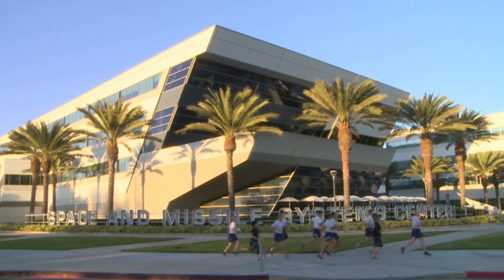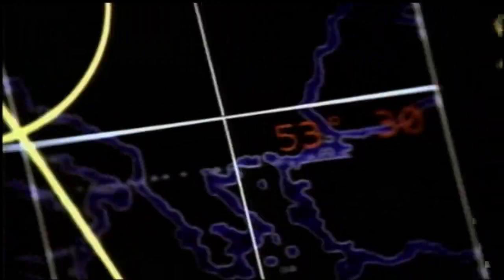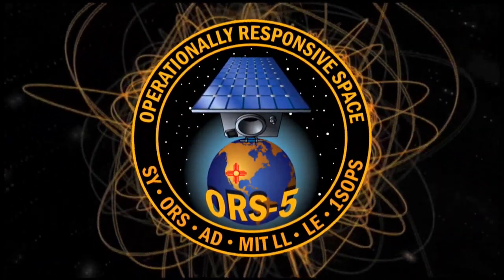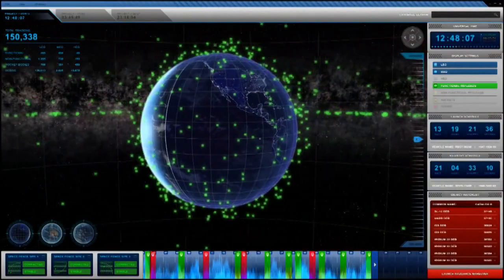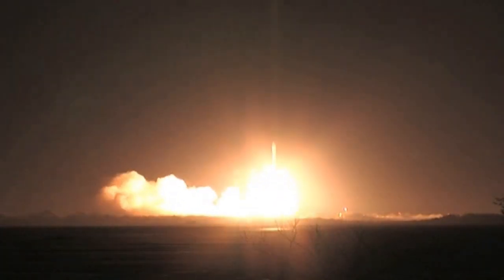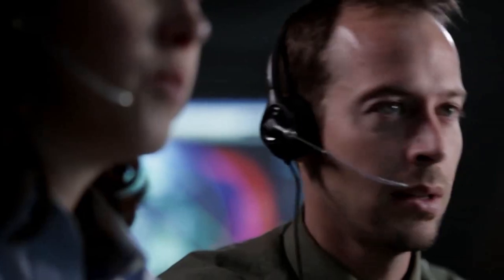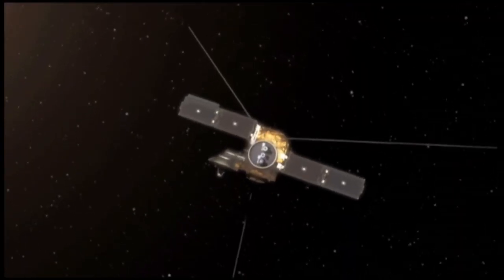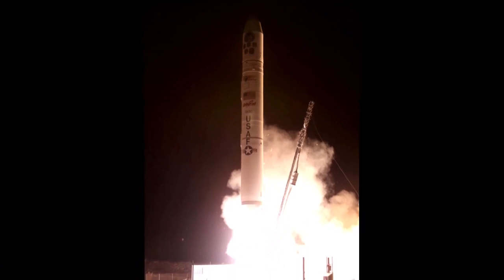SMC ORS-5 Launch Broadcast Video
The Operational Readiness Space Office, located at Kirtland AFB, plans and prepares for the rapid development of highly responsive space capabilities that enable delivery of timely warfighting effects and, when directed, develop and support deployment and operations of these capabilities to enhance and assure support to Joint Force Commanders' and other users' needs for on-demand space support, augmentation and reconstitution. ORS' latest satellite ORS-5 is launching from Cape Canaveral, Florida. The satellite will provide deliver space situational awareness capabilities at a significantly reduced cost compared to larger, more complex satellites, and serves as a gap filler mission for the Space-Based Space Surveillance (SBSS) Block 10 mission, originally launched in 2010.